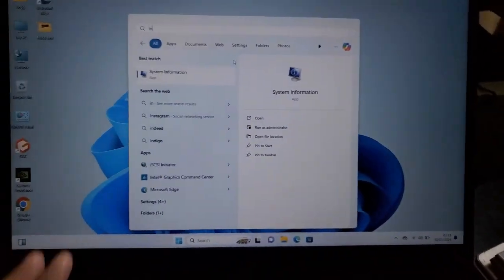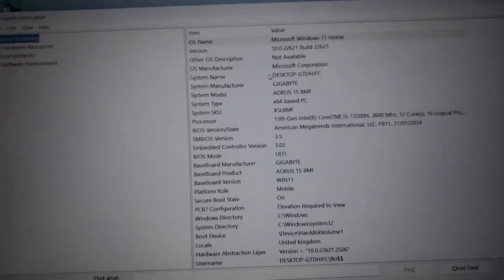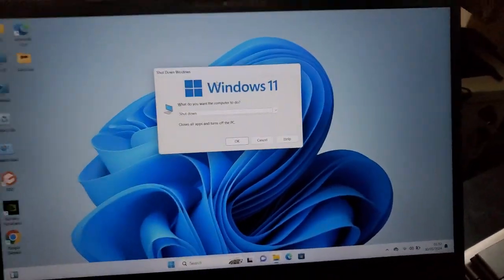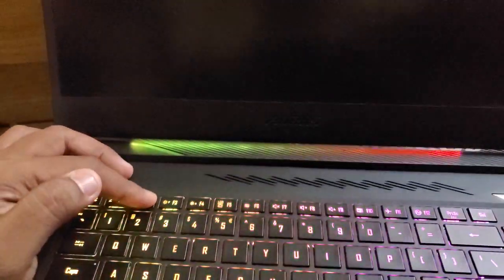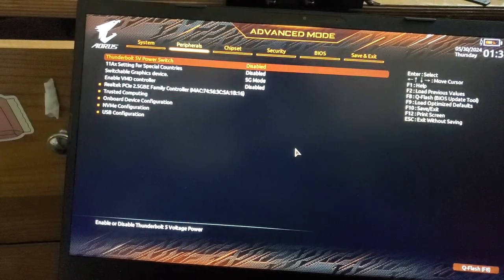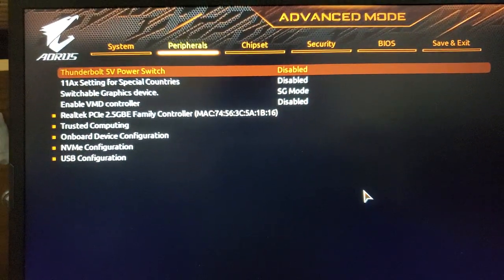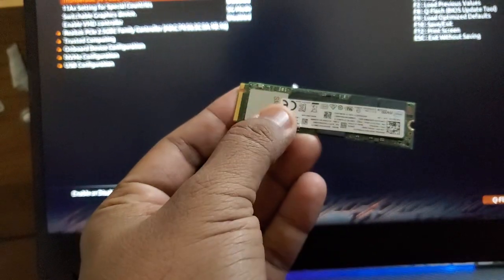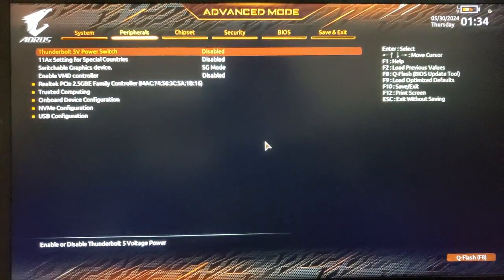Gigabyte Aorus 15 BMF inaccessible Boot device error after bios update Solution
AORUS BIOS issue
AORUS 15
AORUS gigabyte 15 BMF